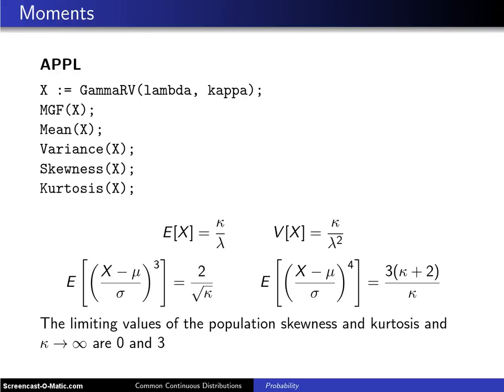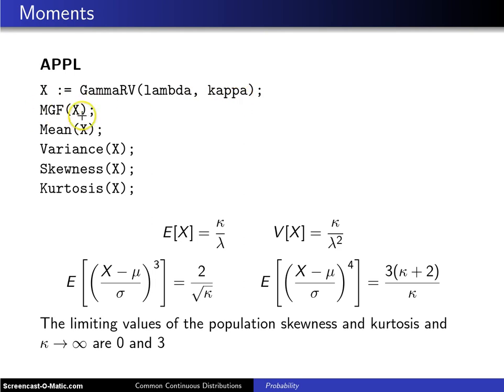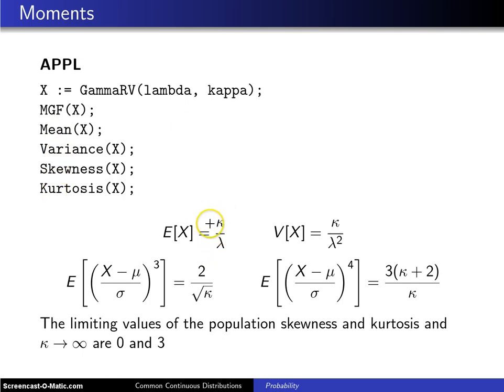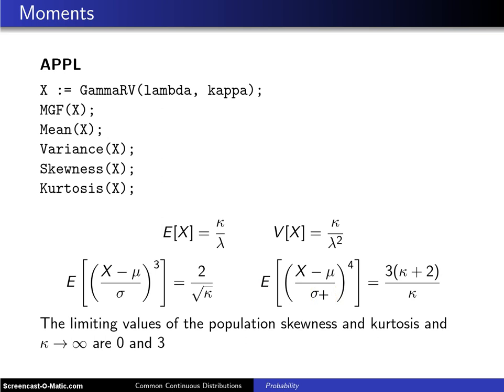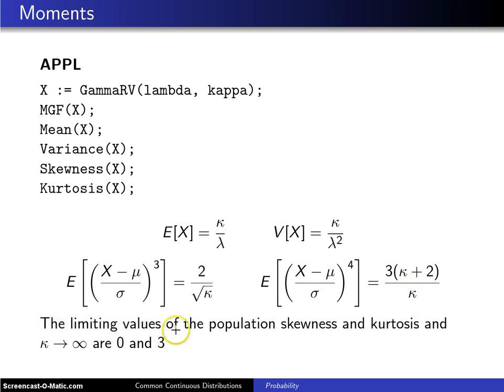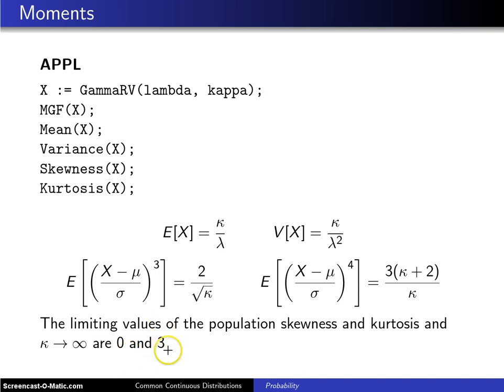Gamma distribution moments